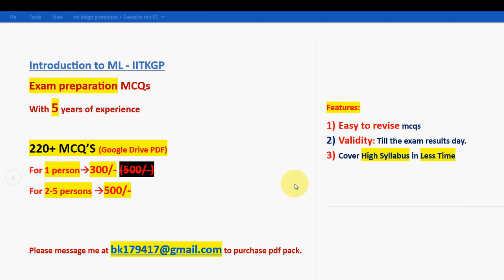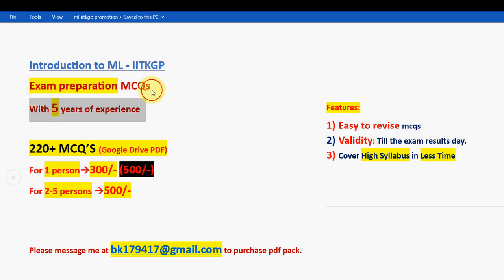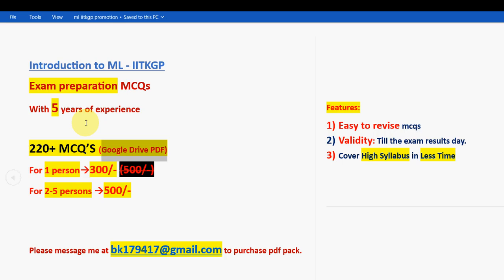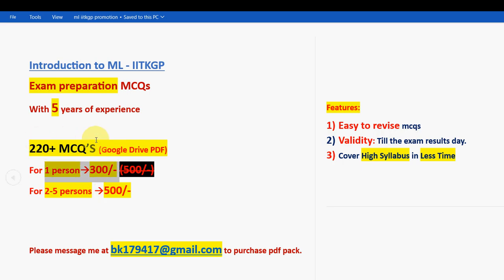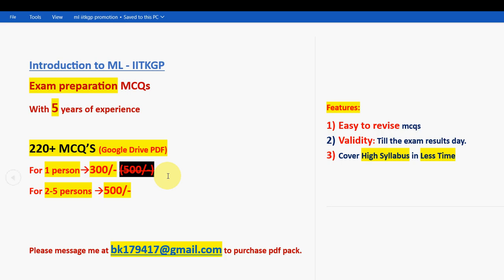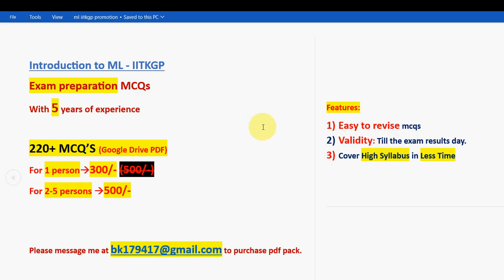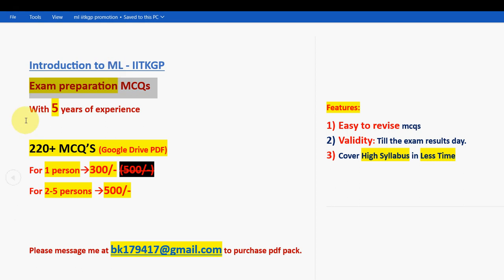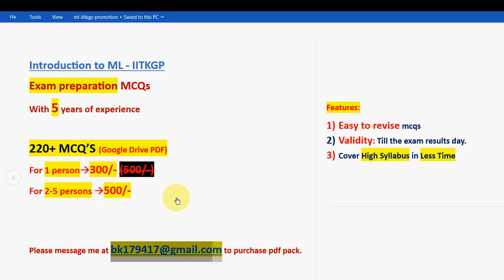Introduction To Machine Learning - IITKGP|| NPTEL Exam Preparation PDFs 2024 Available